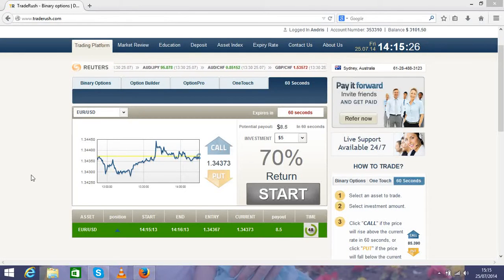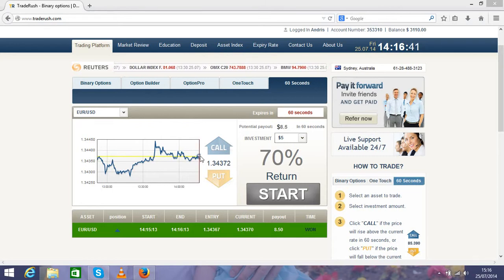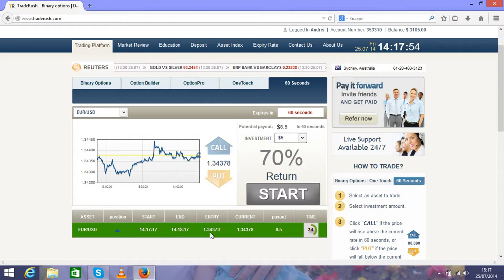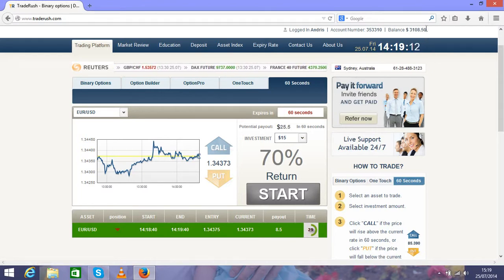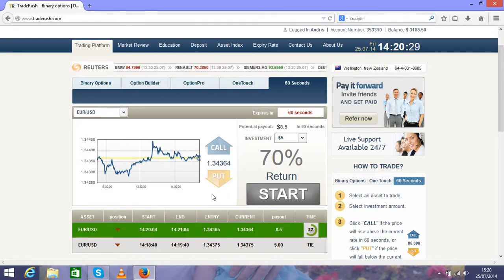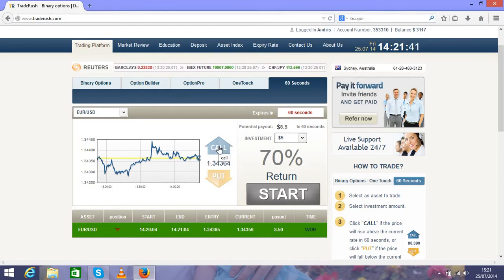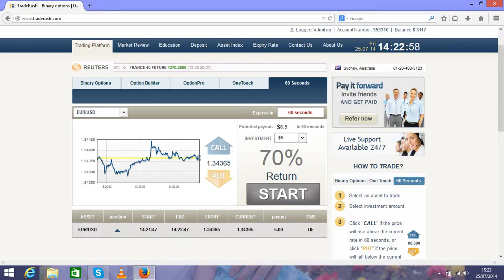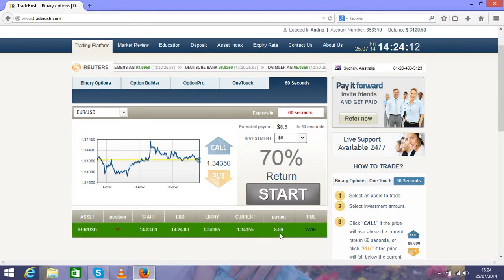Binary Options Tutorial - Trading 60 Second Binary Options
Amaizing binary options strategy makes profitsevery 60 seconds,REGISTER .New 60 seconds Trading strategy to make money online with binary options.So these were 60 seconds trades, that I’ve placed over my live binary option trading account. Next I will scroll it a little bit lower, to show you the expired positions.  Click on the expired positions.  So you can see I’ve placed three PDT, pound dollar trades or individual trades of $100 investments, and they were all winning trades.  After that I placed a put EUR – sorry. A call EURUSD trade, and that was a loss but it was a small investment size, that is $5 so it’s okay.  After that I placed four EURUSD trades, which I’ve also shown you the complete video, of that well for $50 investment size.  I set the investment size based on the probability, of the outcome of the trade the GBP dollar, were more probable of the profitable, so that’s why I placed $100 trade size, whereas the EURUSD they were less chances, so I placed the trade size or the investment size of $50.  So you can see the trades here.
binary options
binary options 60 seconds